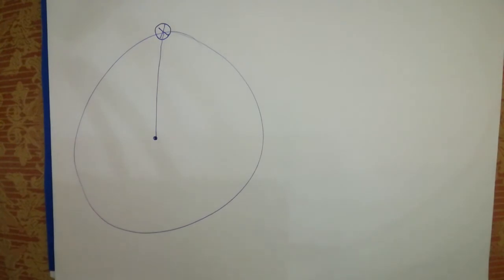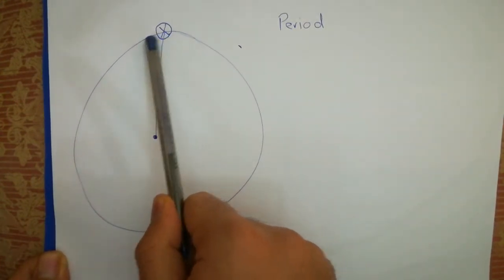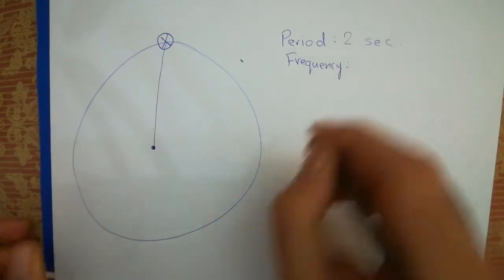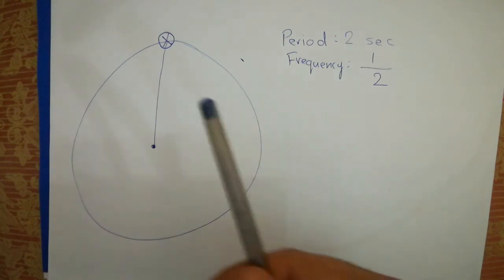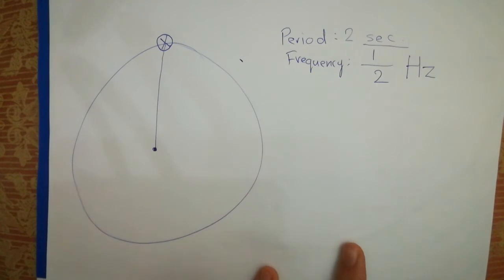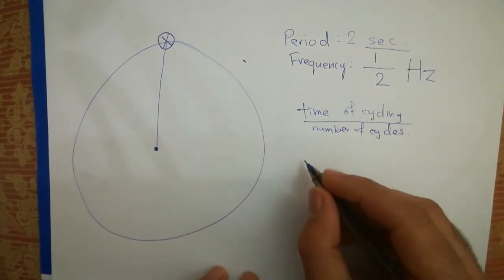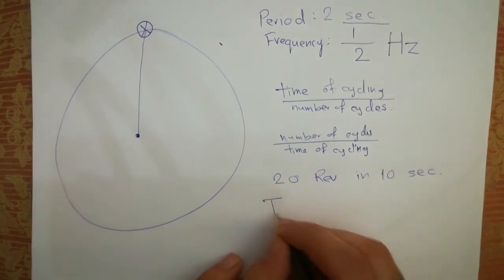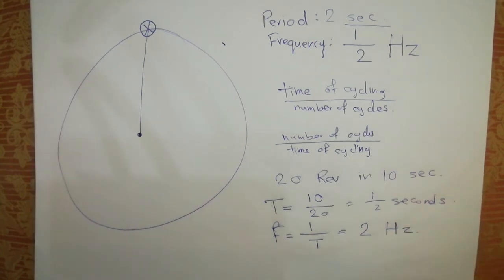Period & Frequency-Circular Motion Part 1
SAT PHYSICS Circular Motion Part 1